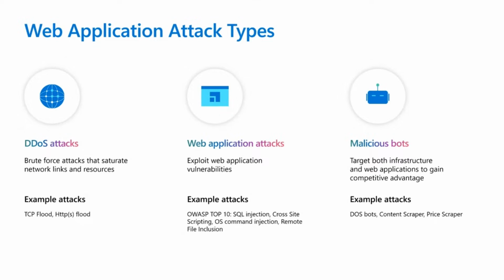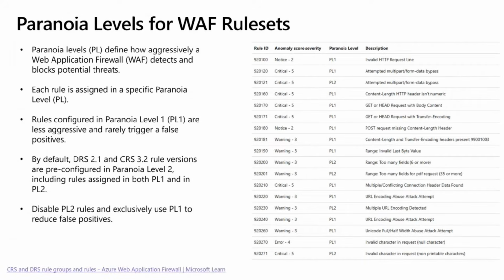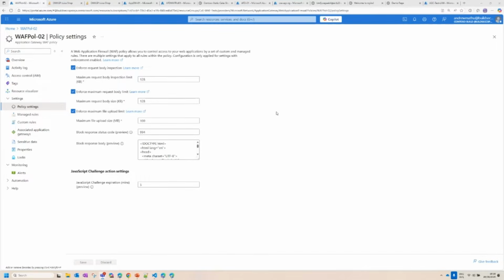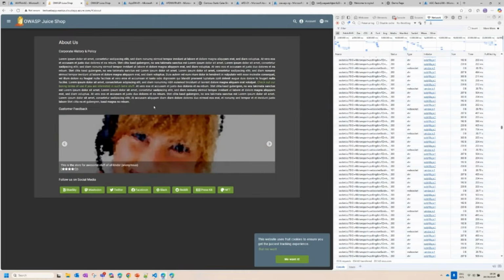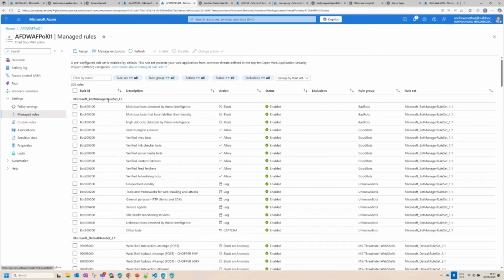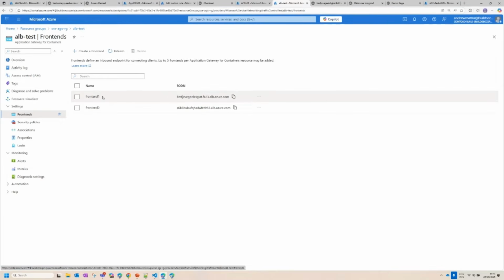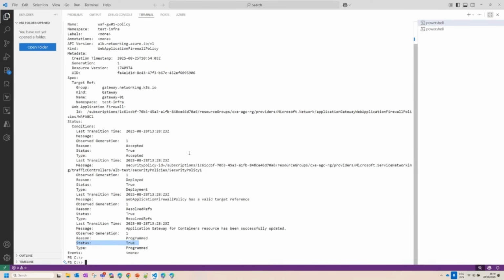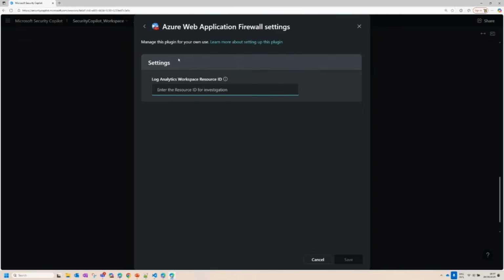What's New in Azure Web Application Firewall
Thursday, August 28, 2025, 11:00 AM ET / 8:00 AM PT (webinar recording date)

Azure Network Security | What's New in Azure Web Application Firewall

Presenters: Shabaz Shaik and Andrew Mathu

Description:
Join us for this webinar to learn how Azure Web Application Firewall (WAF) is advancing to address the dynamic threat landscape facing modern web applications. We’ll walk through recent updates that enhance protection, improve manageability, and support evolving application architectures. This session is ideal for anyone looking to stay informed on the latest developments and best practices for securing web applications with Azure WAF.

Timestamps:
00:00 – Introduction
00:36 - Azure WAF Overview
04:25 - What's New
13:57 - Demo
54:49 - Close